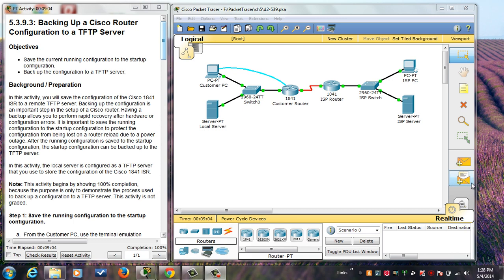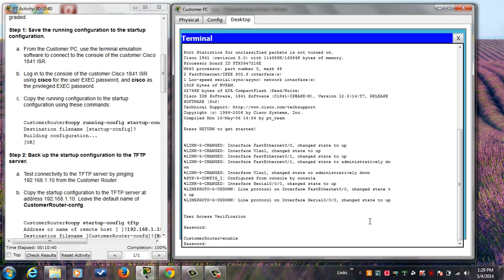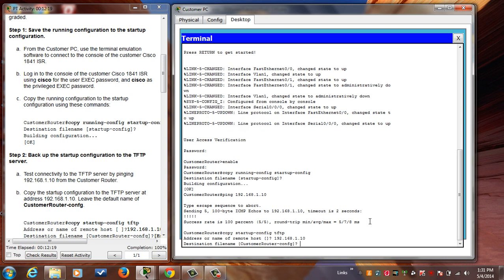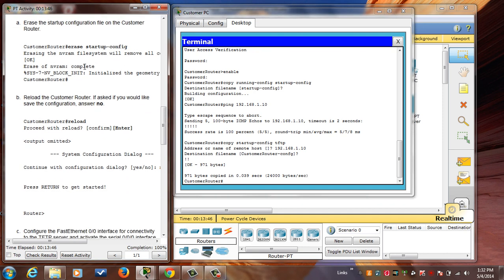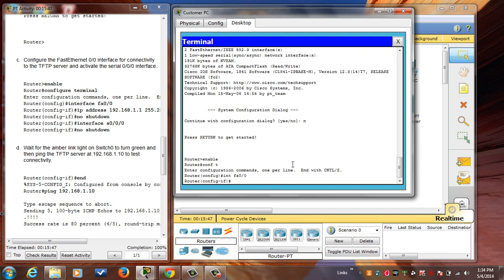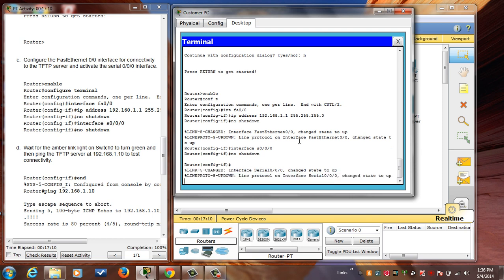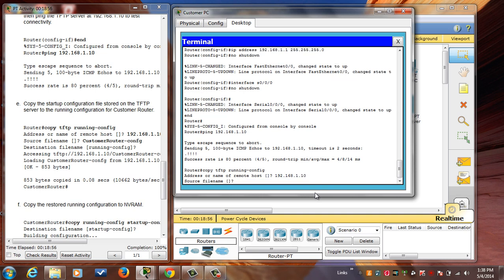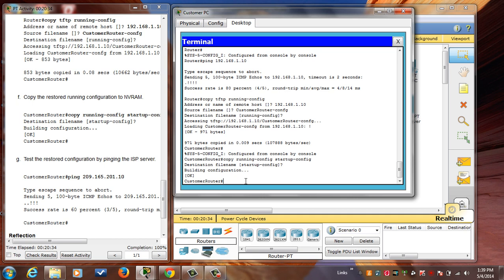Ch da 539 Tracer Pack